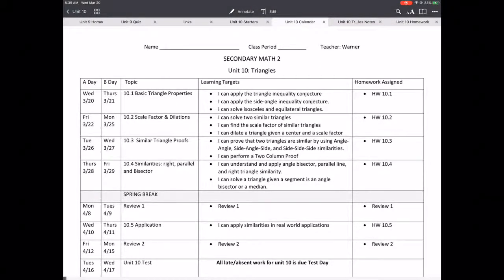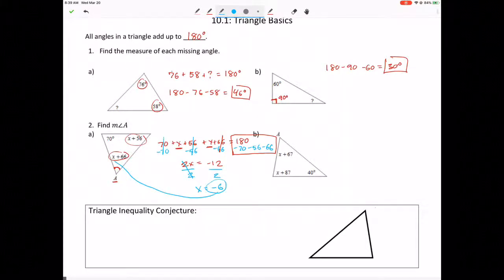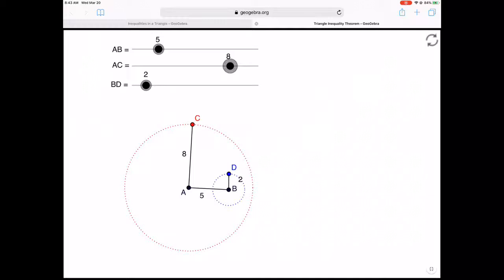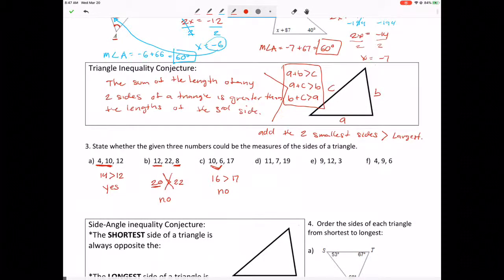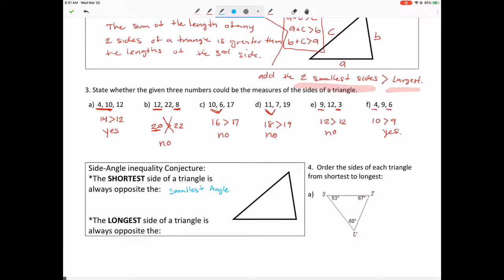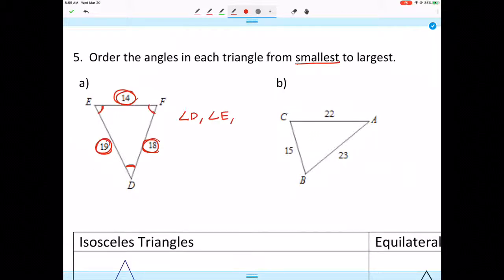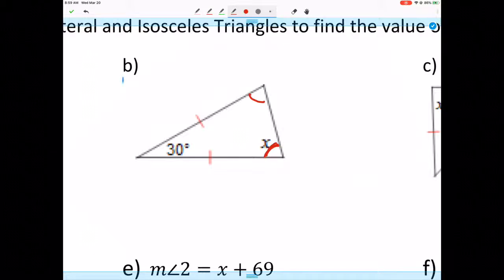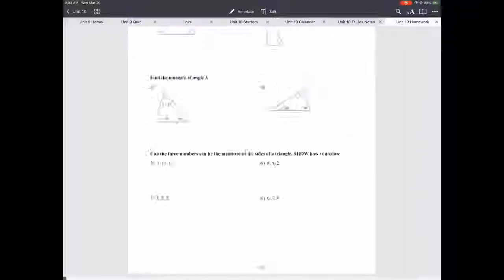Sec 2 Unit 10.1 Triangle Basics